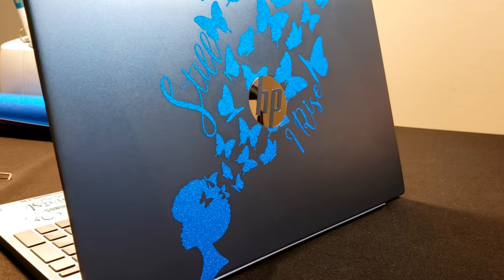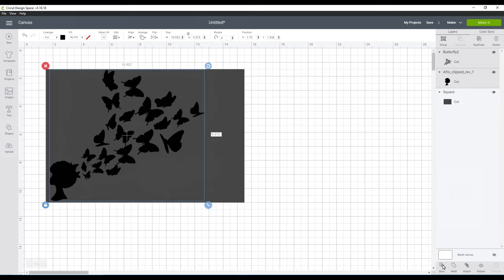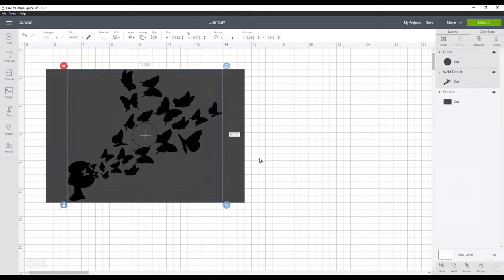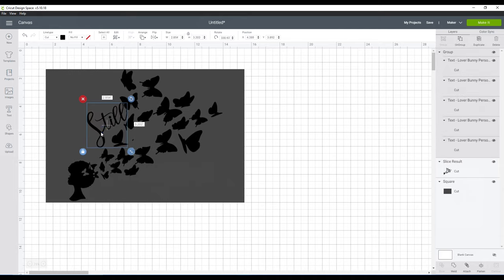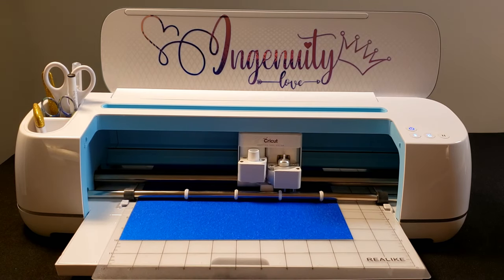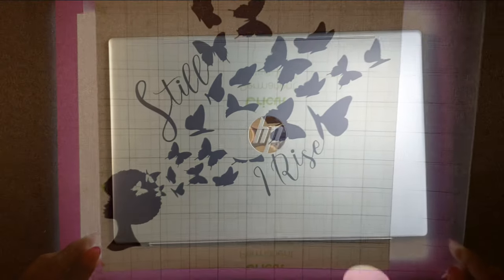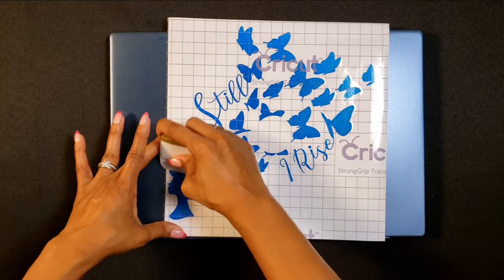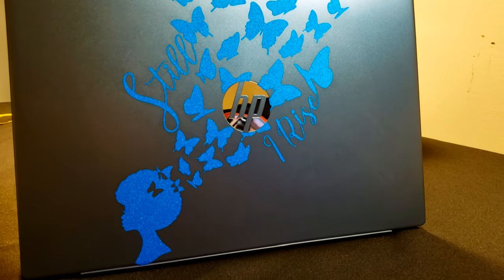Customized Laptop Sticker - Easy Tutorial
In this DIY tutorial, I show you step by step how to customize your own laptop sticker decal or skin; I'm using my 15" HP. This is a quick and easy project that can be completed in less than an hour.

Amazon Store:

Materials
Cricut Maker
Cricut Shimmer Vinyl - Royalty Sampler
Light pad
Vinyl Weeding Tools